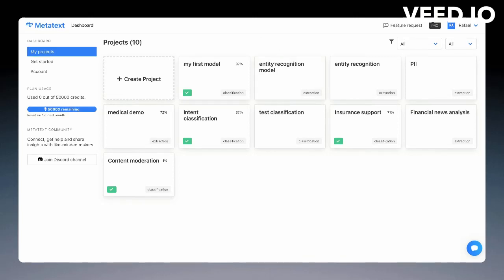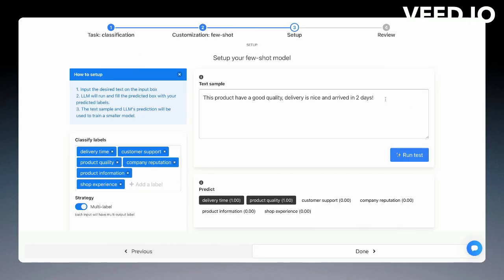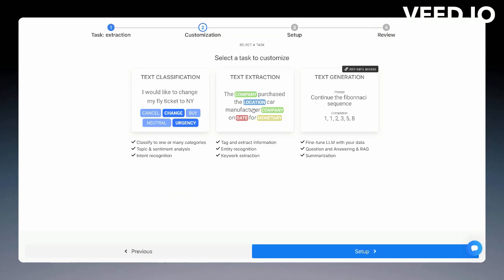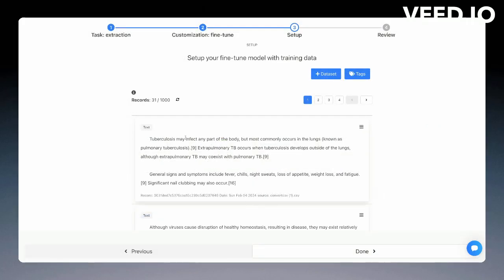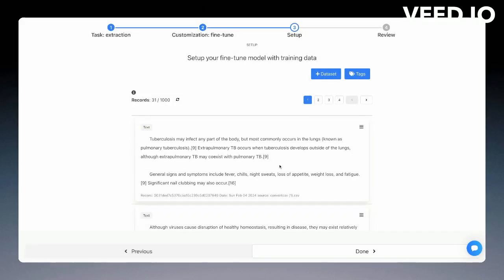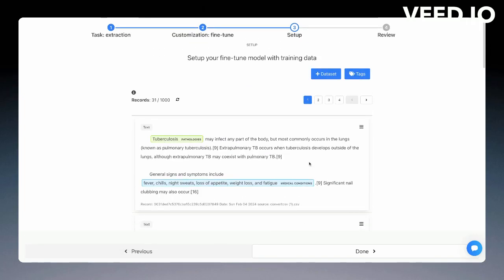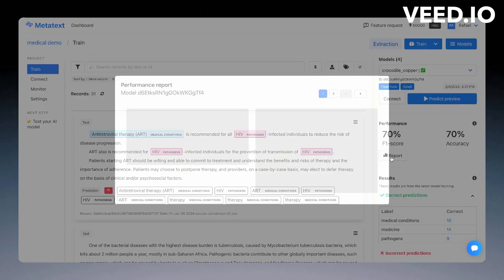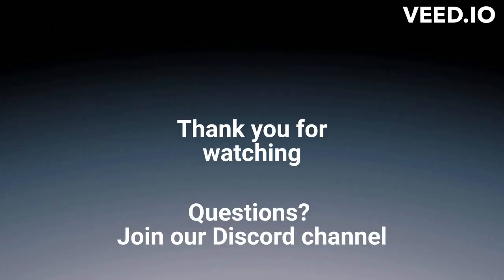Metatext.AI - How to create text classification and text extraction AI models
Build custom GPT-like models for text classification and text extraction

Fine-tune LLMs with simple steps, no-code needed